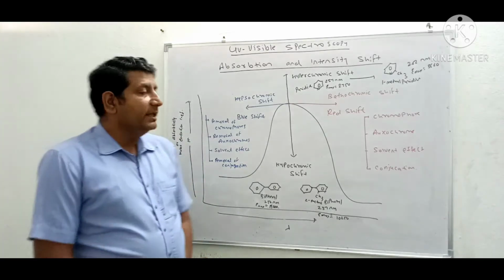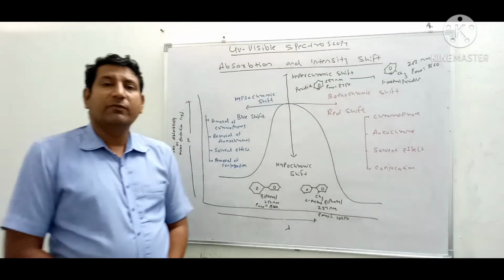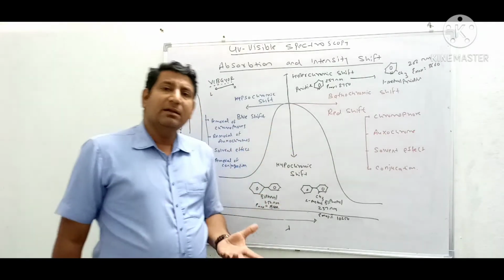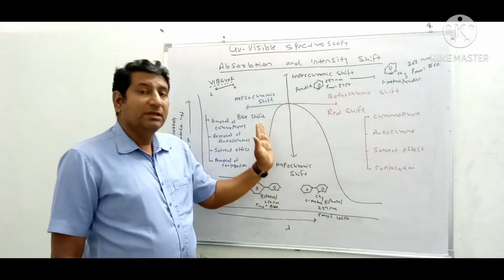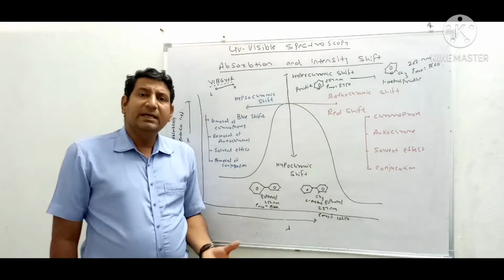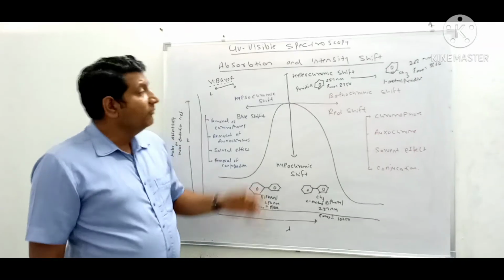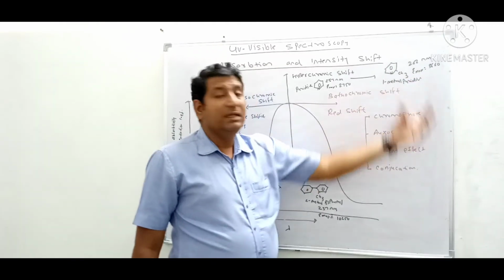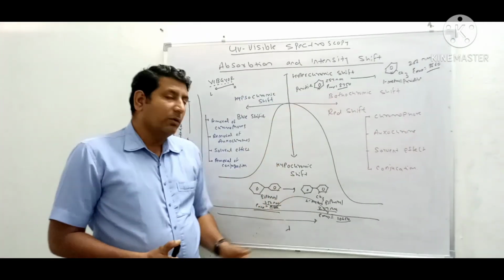Abosorbtion and Intensity shift in UV Spectroscopy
Bathochromic shift: In spectroscopy, the position shift of a peak or signal to longer wavelength (lower energy). Also called a red shift. For an absorption peak starting at λmax = 550 nm, a shift to higher wavelength such as 650 nm is bathochromic, whereas a shift to lower wavelength such as 450 nm is hypsochromic.